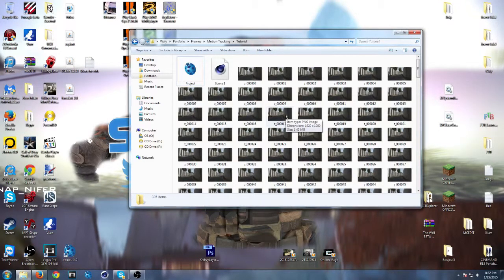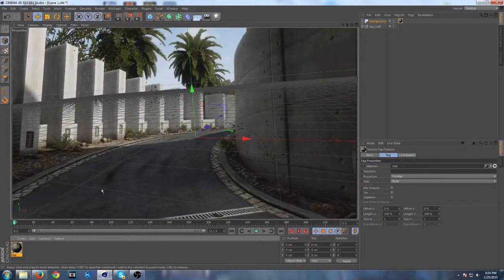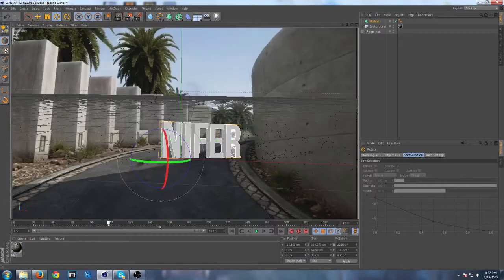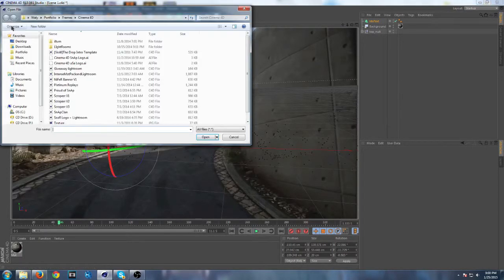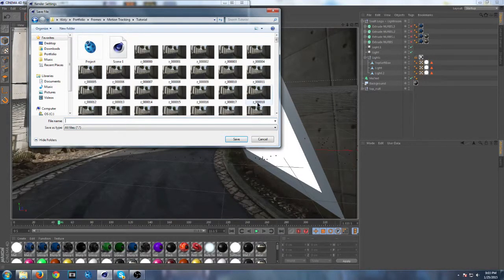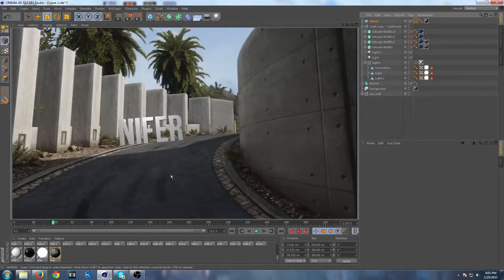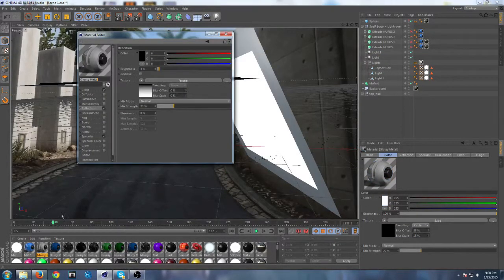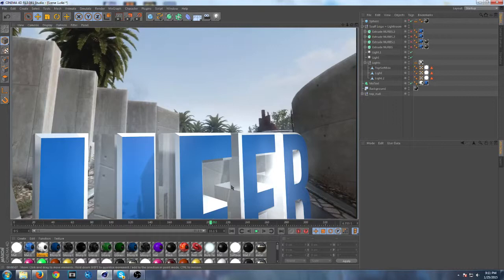3D Motion Tracking Tutorial | EP 2 | Cinema 4D, Adding Text w/Reflection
3D Motion Tracking Tutorial | EP 2 | Cinema 4D, Adding Text w/Reflection
▼Send your Feedback, tell us what you think

▼Music Information:
█[Electro] - Laszlo - Supernova [Monstercat Release]
▼ Follow Laszlo